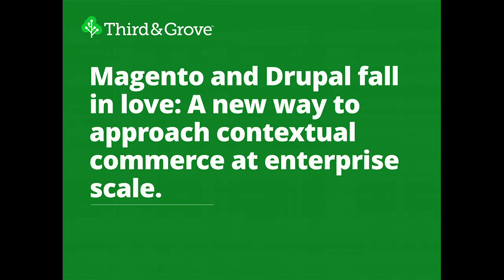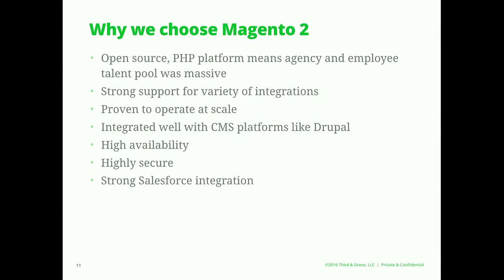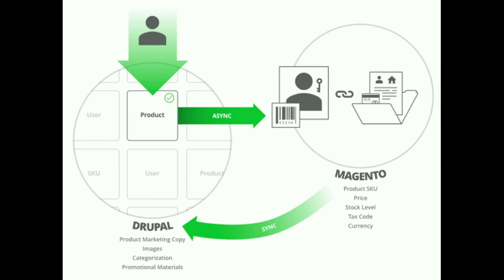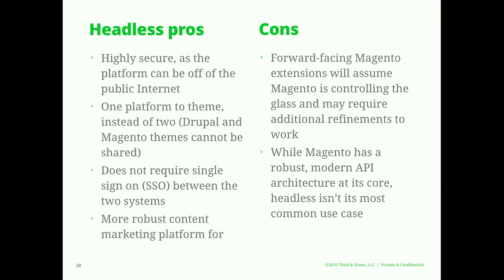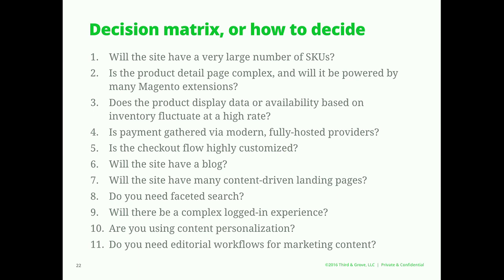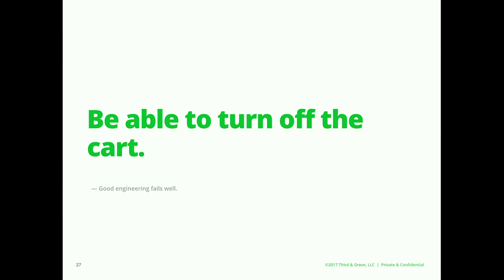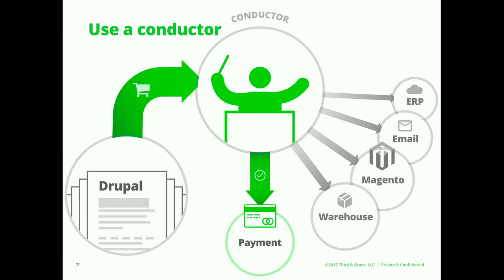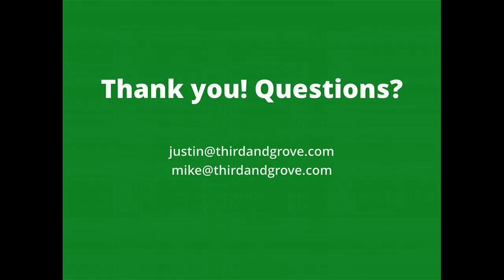DrupalCon Baltimore 2017: Magento and Drupal fall in love: A new way to approach contextual commerce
In 2016 Quicken found itself in a bind: They were being spun out of Intuit and had to migrate their cart away from Intuit’s installation of ATG, an aging, hard to update ecommerce platform. Already on Drupal, Quicken turned to another PHP open source platform to power their high-volume ecommerce needs: Magento 2.

Using this case study and our many other Drupal and Magento integration projects we will share everything you need to know to successfully combine these two marketing-leading systems into a killer digital experience platform.

More specifically, we will go over technical best practices for combining Drupal and Magento, share our integration approach decision matrix (side-by-side or headless, oh my!) so you can make the right call given your circumstances, discuss how to make it scale at the enterprise level, and review how to ensure outages don’t impact orders with a tool called the conductor (choo choo, all aboard, train emoji, etc).

We will also share lessons from our strategy team on how to use instrumentation and a proper contextual commerce content strategy to improve the lead funnel and cart conversion on your own projects with this bleeding edge platform.